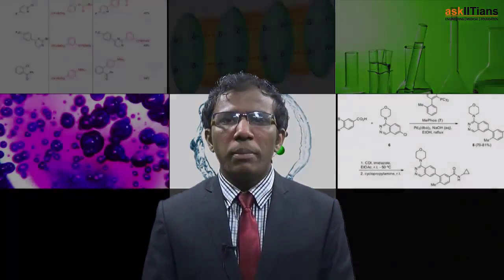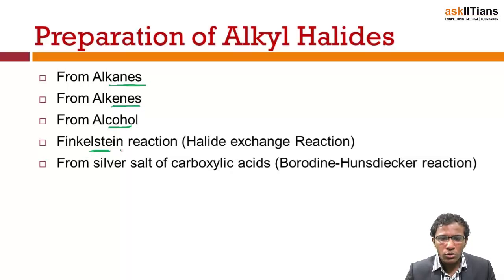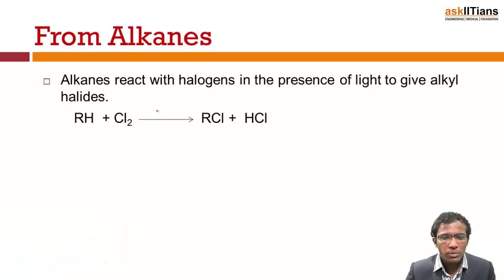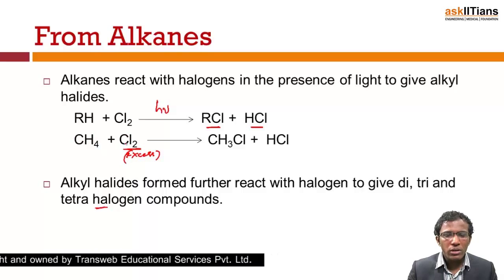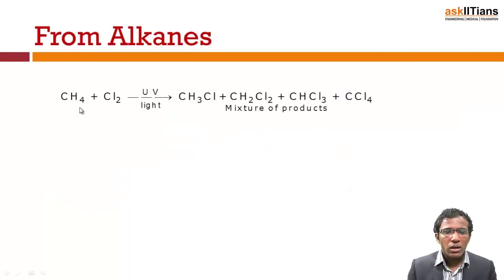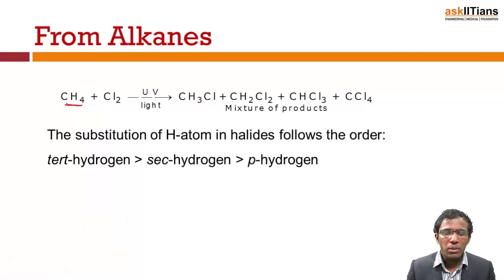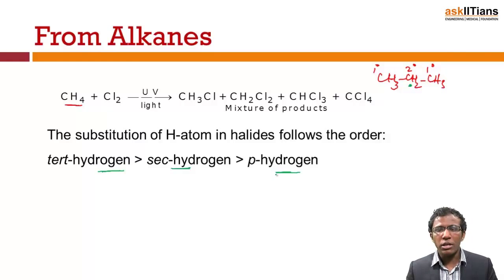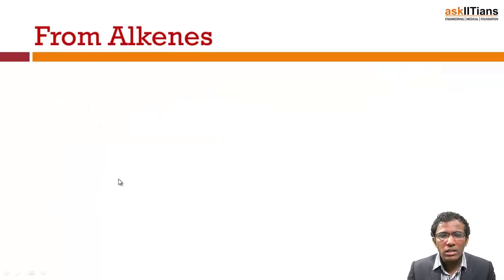Methods of Preparation | Chemistry | Class 12 | IIT JEE Main + Advanced | AIPMT | askIITians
Abdullapoor Ramreddy(IIT Patna) explained the various methods of preparation of alkyl halides

Chapter Name - Haloalkanes and Haloarenes
Prepared by - A. R. Reddy, IIT Patna, 4 Years of Exp., Chemistry

This chapter covers Introduction to Haloalkenes and Haloarenes, Physical Properties, Chemical Properties- I, Methods of Preparation, Chemical Properties- II, Aryl halides : Introduction and properties, Aryl halides : Chemical  properties, Aryl halides Ring Substitution Reactions, JEE questions

Buy this chapter and get all these features in one package:

1 Test paper with Video Solution - To Test your knowledge and to learn as how to answer the questions in exams